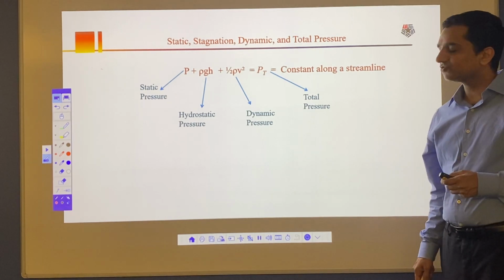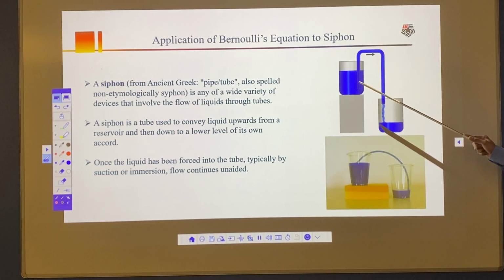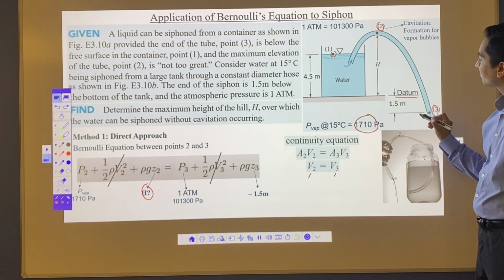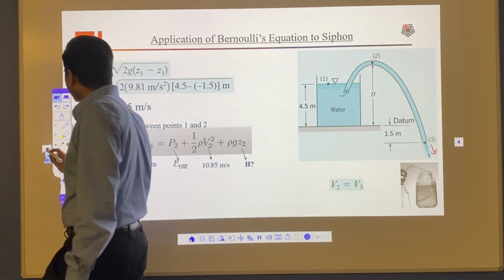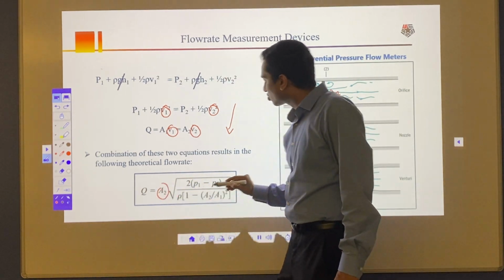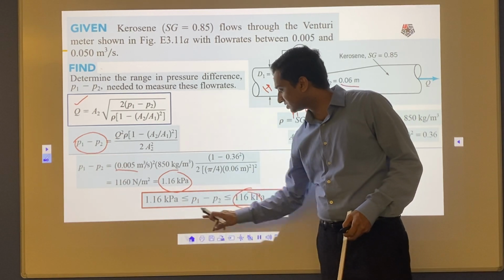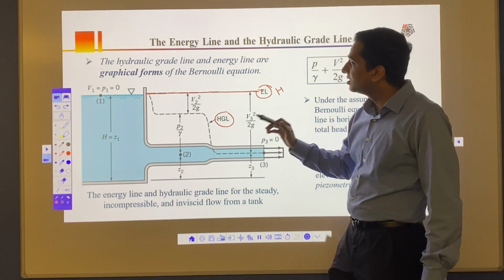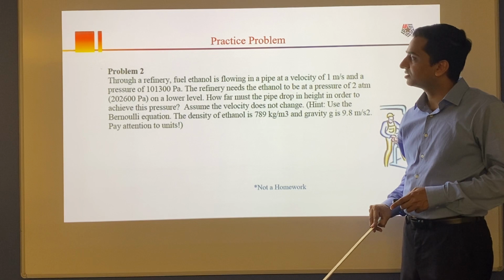Fluid mechanics chapter 3(3)